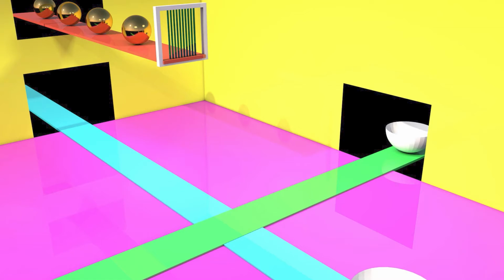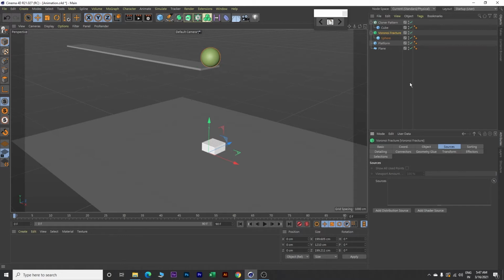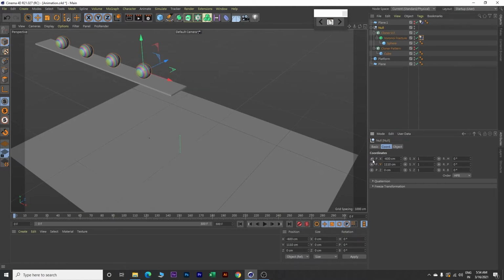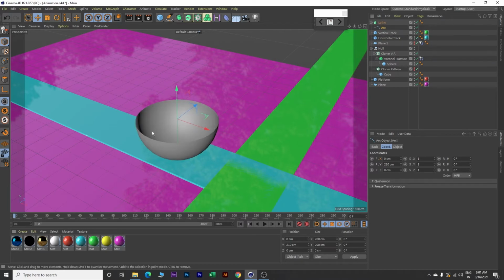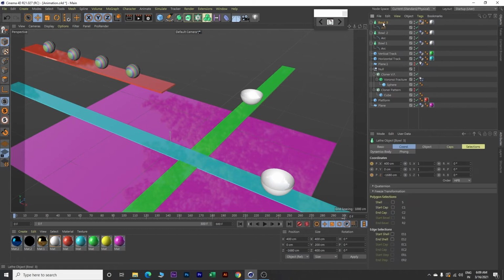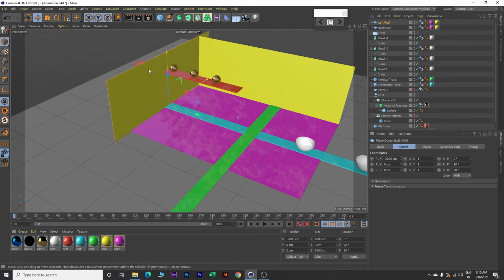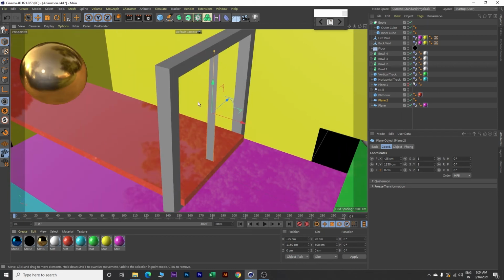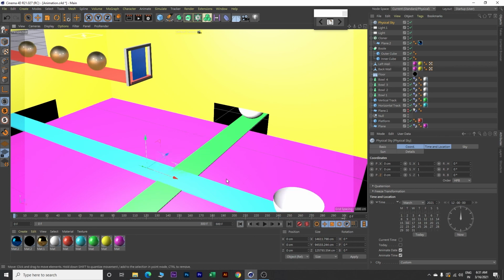Cinema 4d Animation Tutorial Bowl and Sphere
Cinema 4d tutorial for animating spheres and bowls. This is simple and step by step guide to make this awesome animation video in cinema 4d.